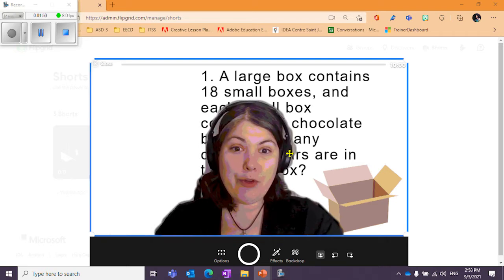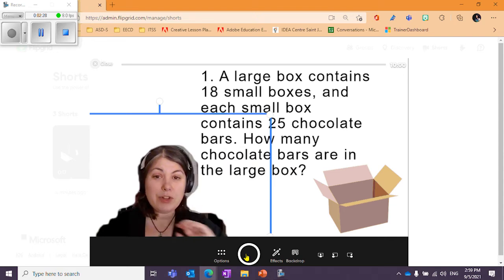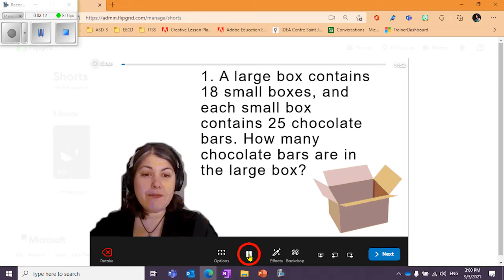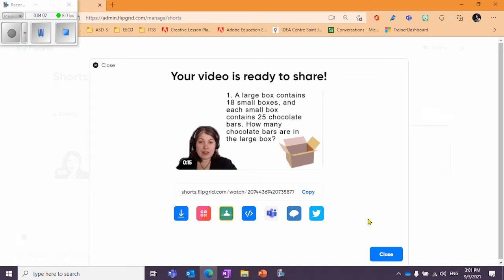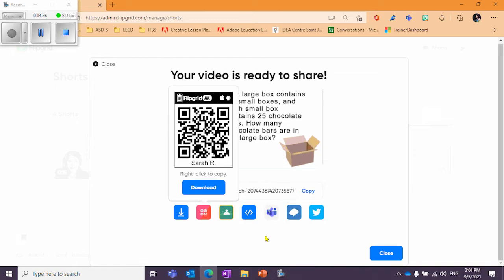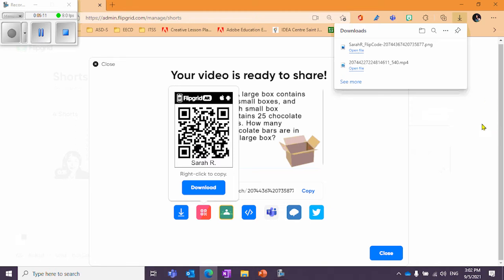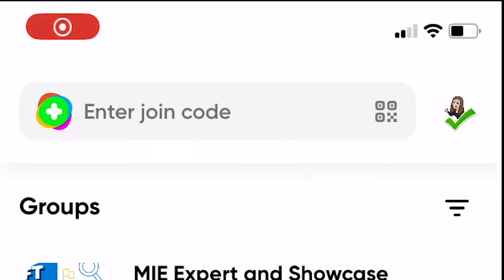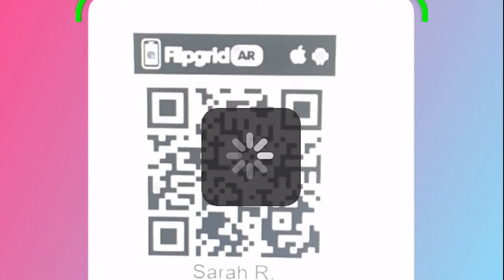Class Scavenger Hunt with Flipgrid AR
A quick walkthrough of how to use Flipgrid AR abilities to create a series of videos for a classroom scavenger hunt!